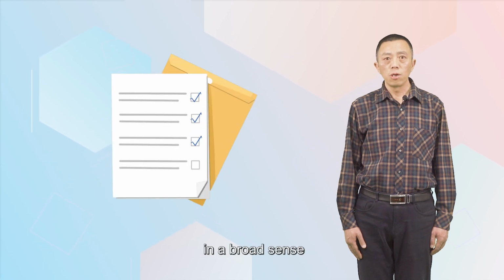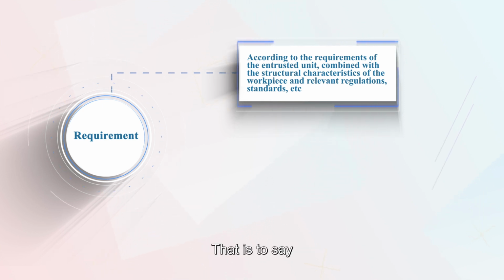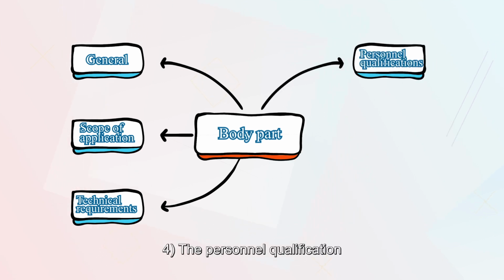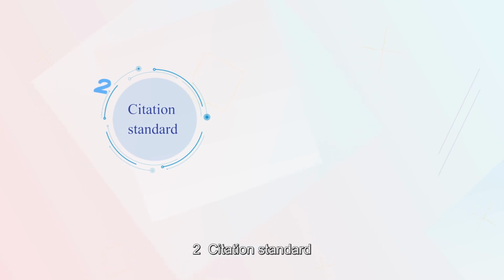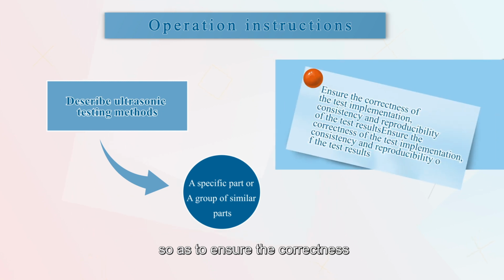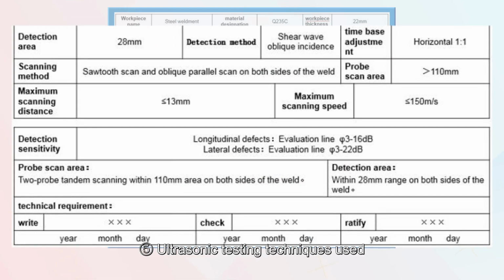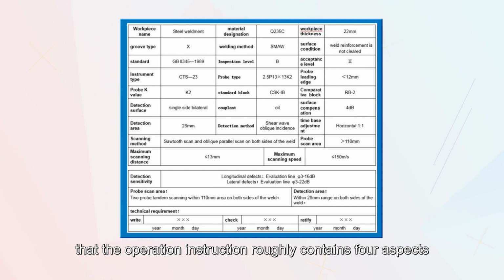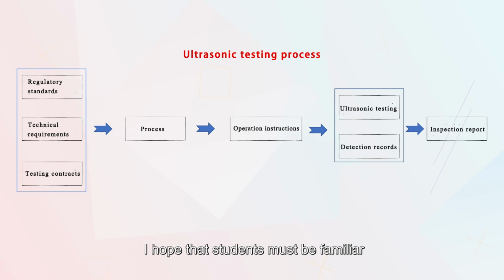4.7 Preparation of process documentation